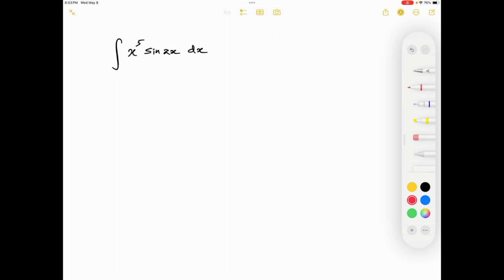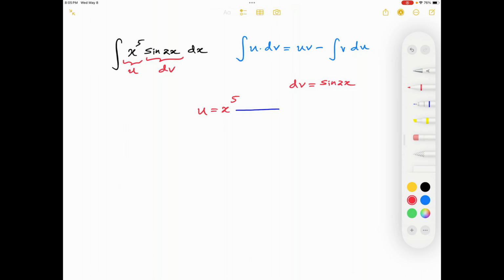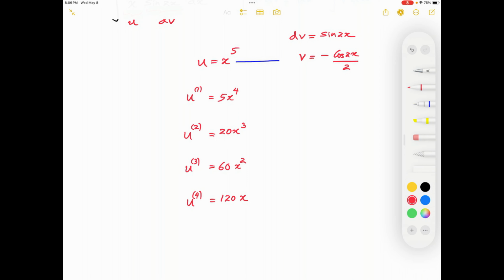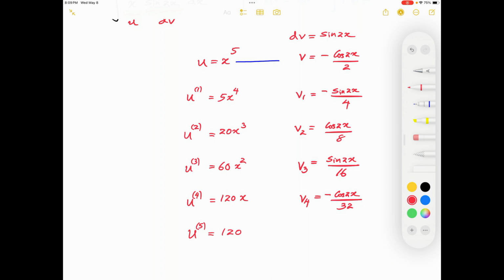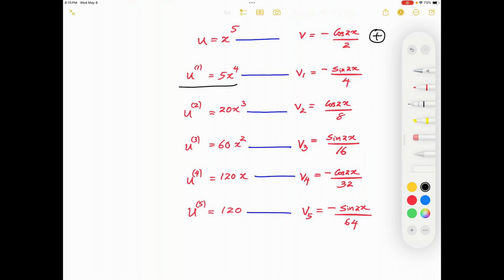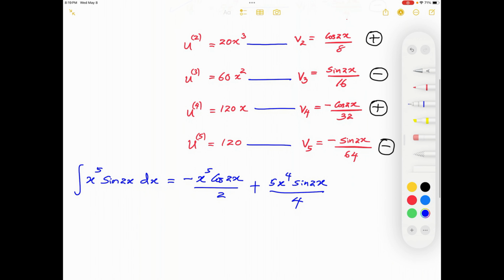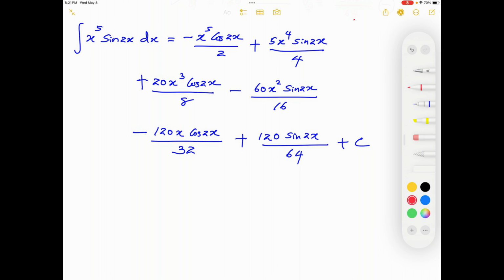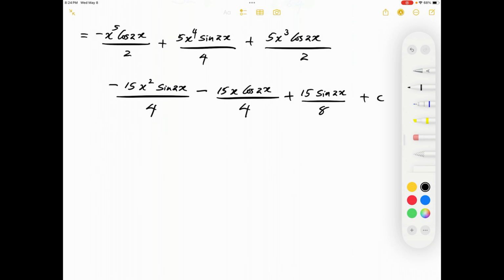A FAST WAY TO REPEATED INTEGRATIONS BY PARTS - 2ND WORKED EXAMPLE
This video discusses a second example for the fast approach (also called the tabular method or DI method) when an integral has to be evaluated using repeated application of integrations by parts, which was initially discussed in the video

Students in calculus II classes (of the US Colleges) are expected to know this method very well. Please make sure to pay attention to all the details and learn the method completely. Good Luck studying.